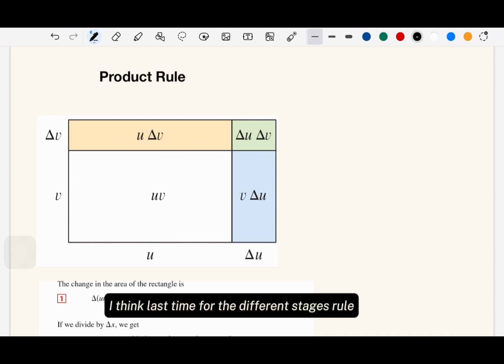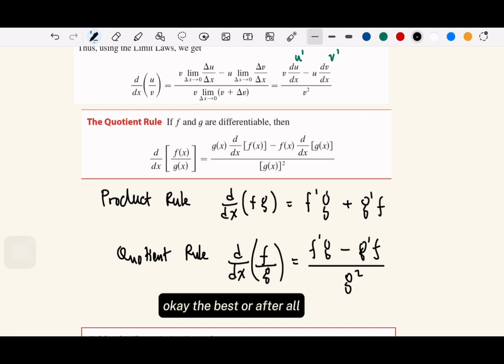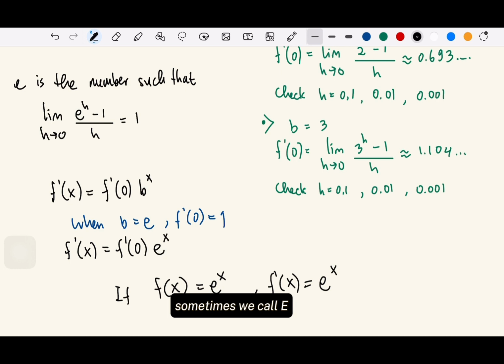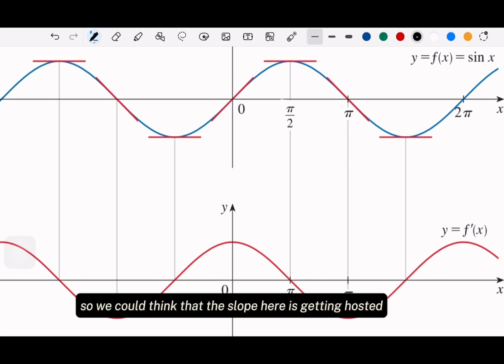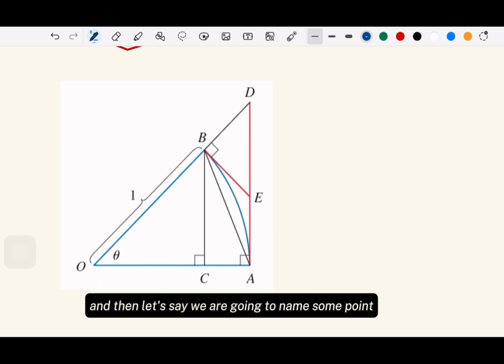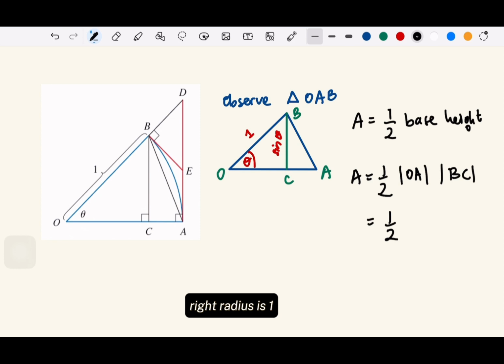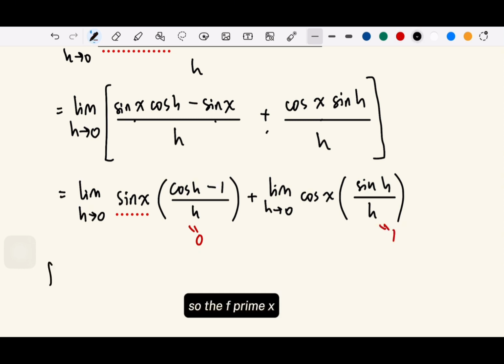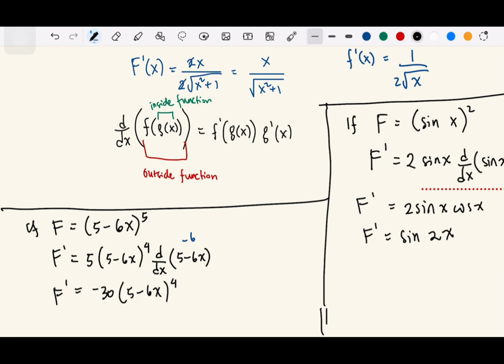Cal I (112) Eight Class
This is the recording of the eight class of calculus I. We discuss some differentiation rules such as product rule, quotient rule, trigonometric, exponential, and chain rule.